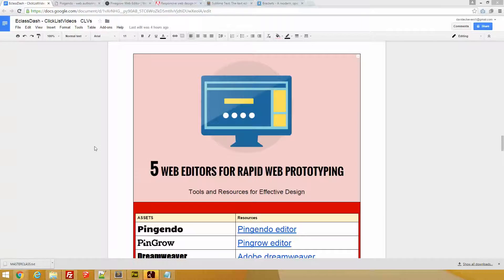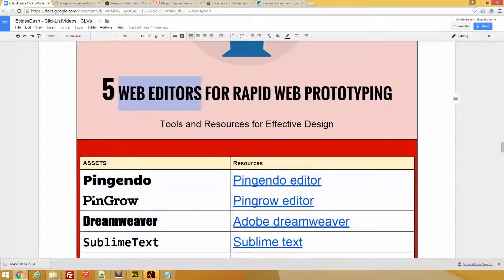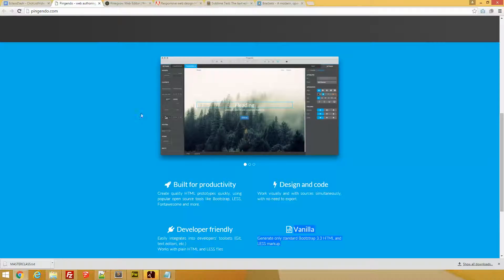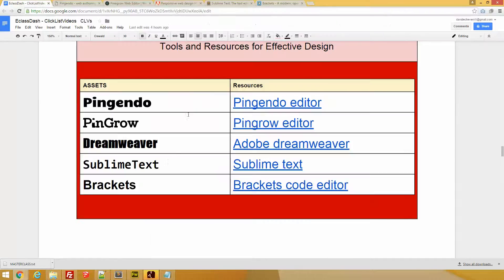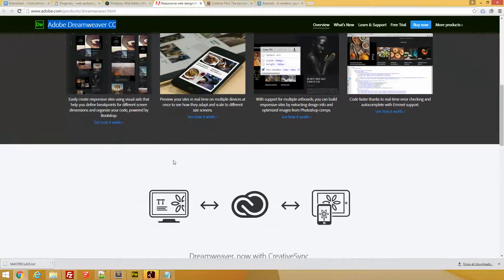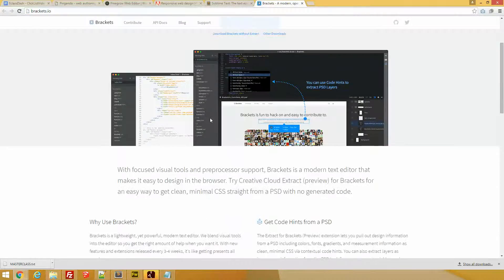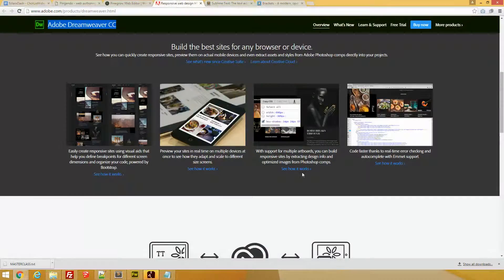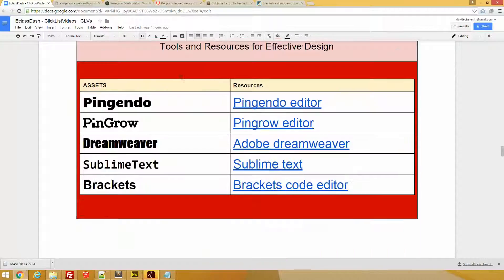5 Professional Web Editors for Rapid Prototyping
This video covers the essential comparissons in between 5 major web editing tools:
Pingendo, Pingrow, Dreamweaver, Sublime, Brackets